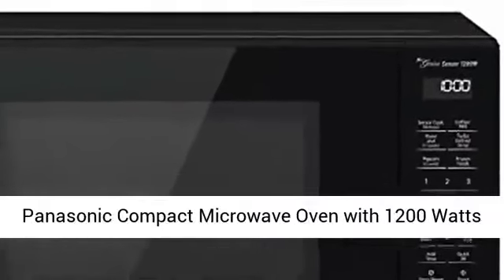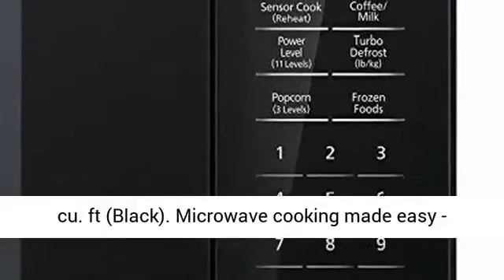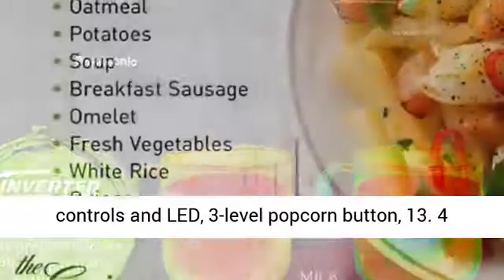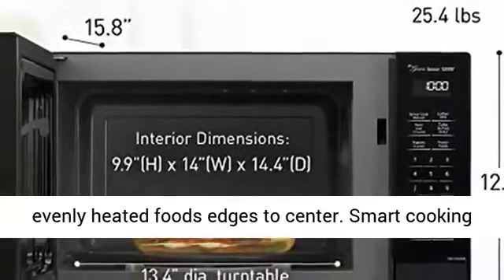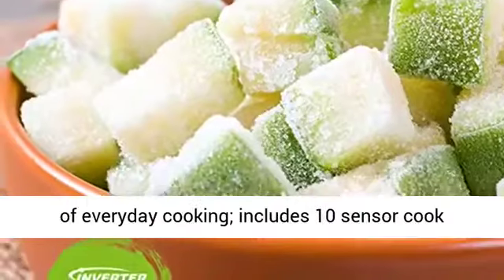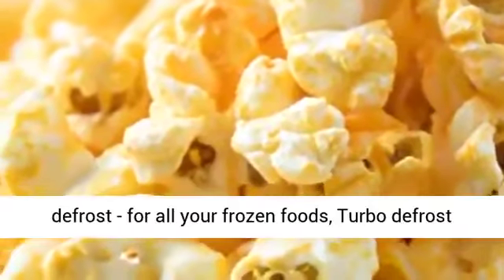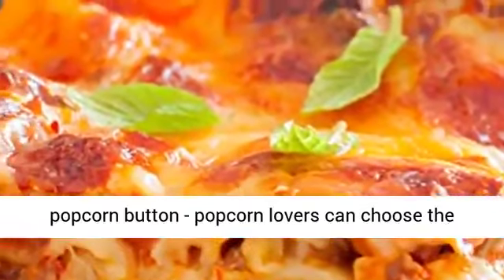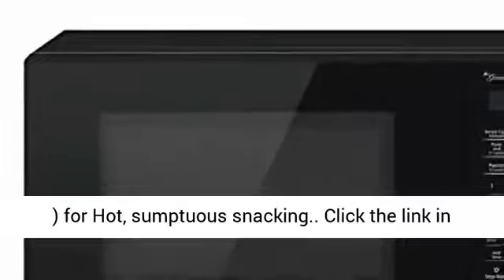Panasonic Compact Microwave Oven with 1200 Watts of Cooking Power, Sensor Cooking, Popcorn Button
amazon,
amazon finds,
amazon prime,
amazon fba,
amazon flex,
amazon rainforest,
amazon house,
amazon jungle,
amazon stock,
amazon ascension,
amazon alexa,
amazon astro,
amazon amazon,
amazon business,
amazon bundles,
amazon bedrock,
amazon course,
amazon commercial,
amazon couch,
amazon dropshipping,
amazon driver,
amazon documentary,
d amazing,
amazon echo,
amazon earnings,
e amazonas,
amazon family,
amazon fba for beginners,
amazon forest,
fba amazon,
forest amazon,
amazon gadgets,
amazon gaan,
amazon guitar,
amazon gadgets 2024,
amazon go,
amazon gan,
get amazon prime free,
game amazon,
amazon haul,
amazon interview,
amazon influencer program,
amazon influencer,
amazon items,
amazon iphone,